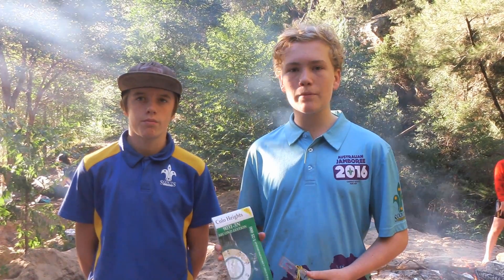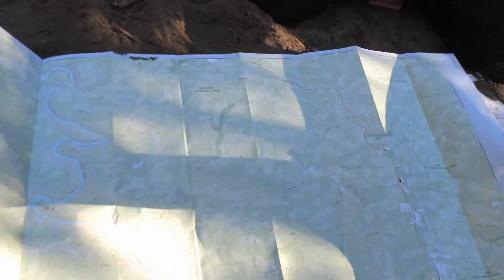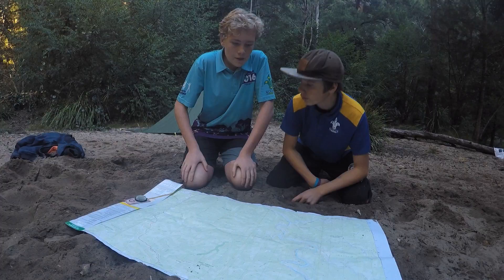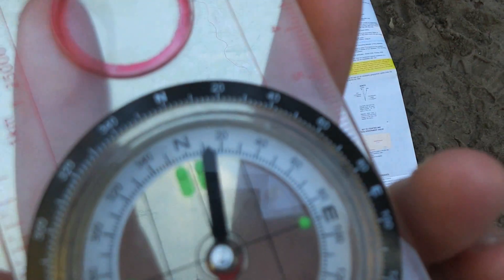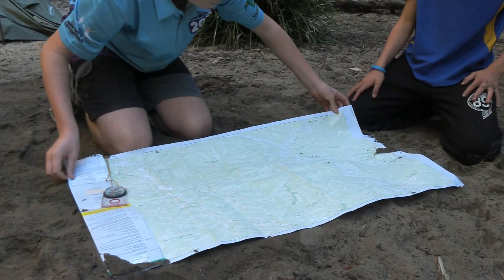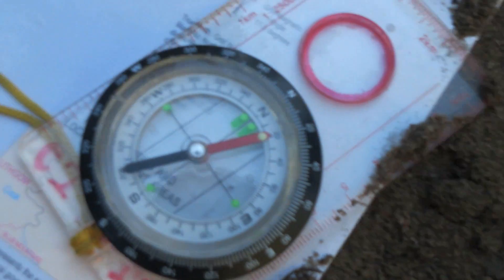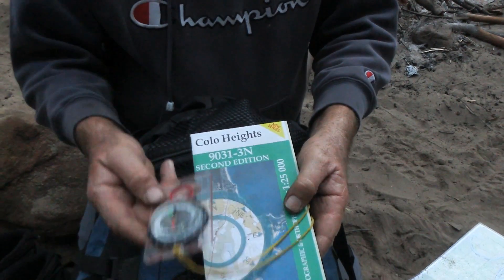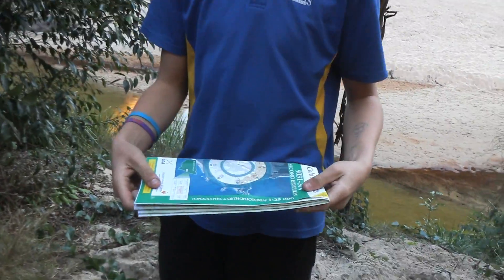How to Orientate a Map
Scout TV is here to teach you how to properly orientate a map using a compass and natural features!